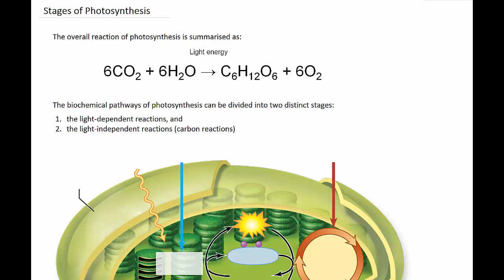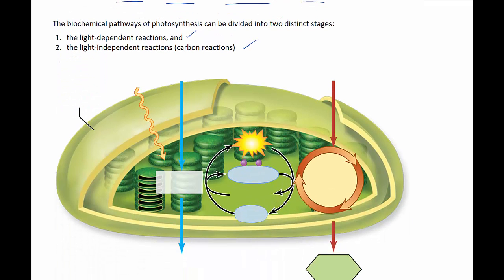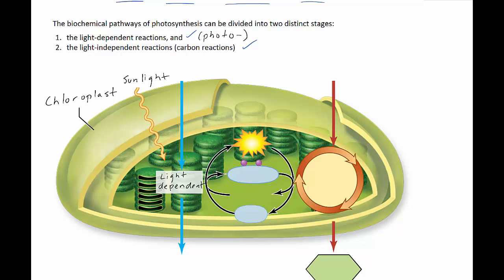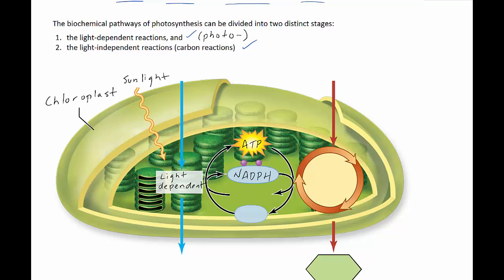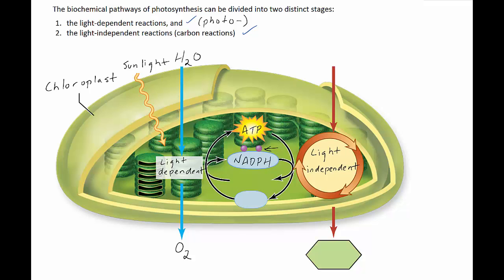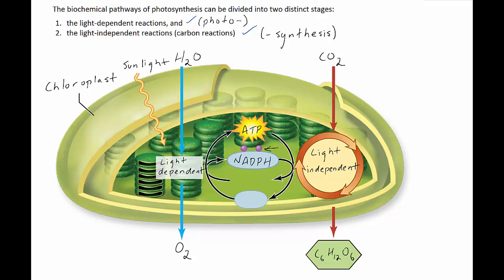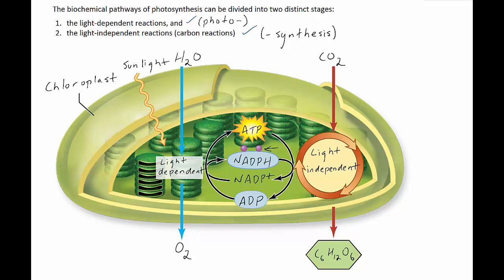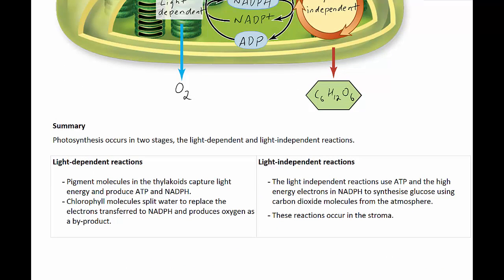Stages of photosynthesis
A summary of the light-dependent and light-independent reactions